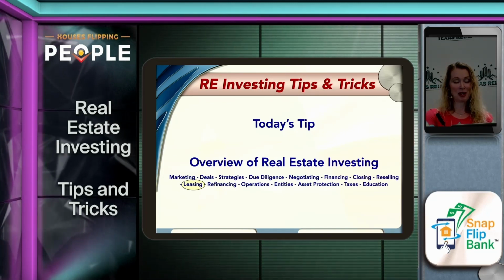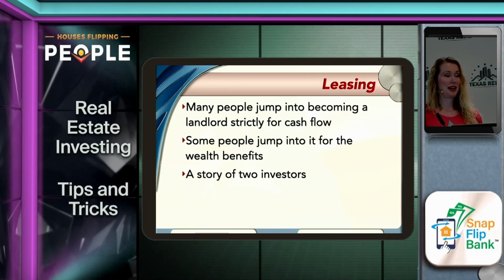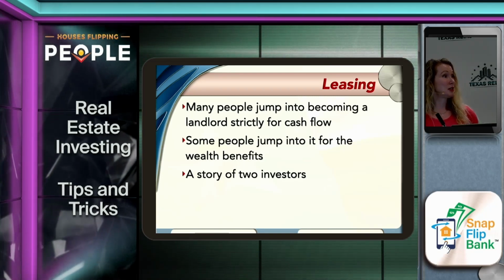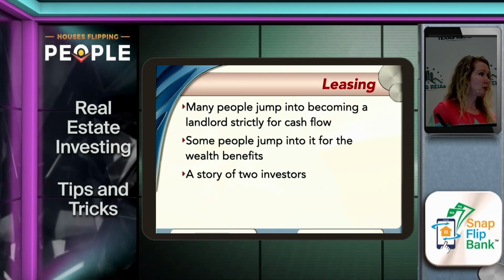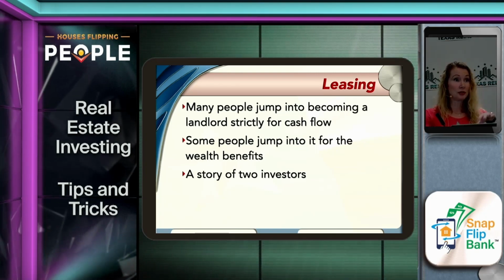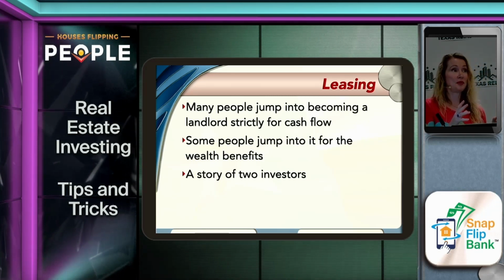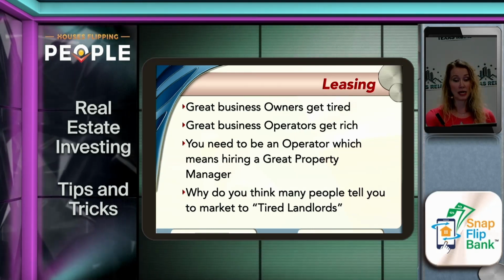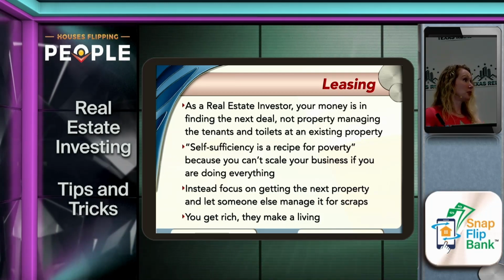Overview of Real Estate Investing | Leasing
If you have even the slightest interest in real estate investing, the first thing to do is to attend a FREE networking and training meeting at your local Real Estate Investor Association (REIA),

Texas REIAs is the largest group of Real Estate Investment Associations in the Great State of Texas, with live meetings in Dallas, Houston, Austin, and San Antonio.

We meet live on Tuesdays and Thursdays at 6:30pm, and we simulate online as well.

Goto: FlipToLive.com to see our schedule and register to attend - for FREE!

Receive the Texas Starter Kit (a $295 value) free, for attending!